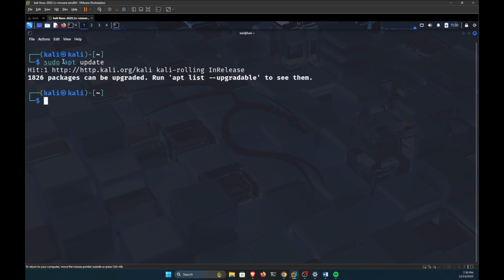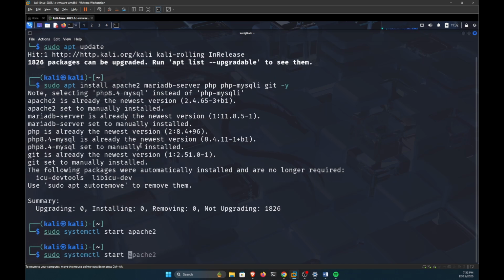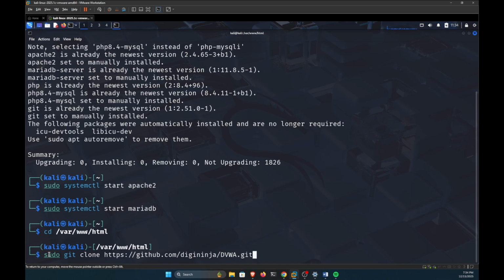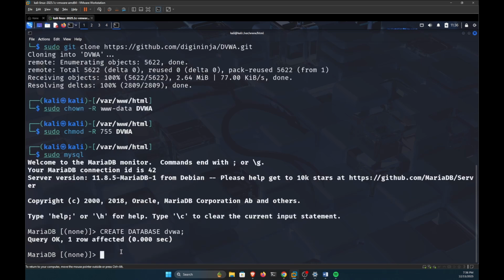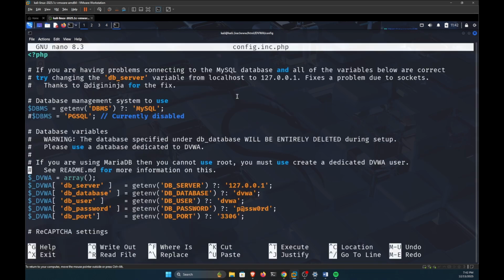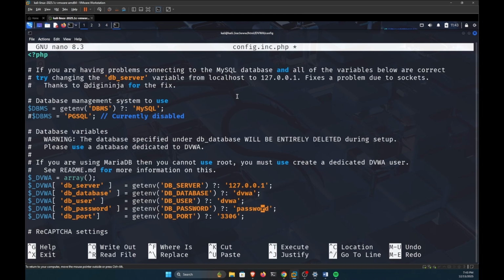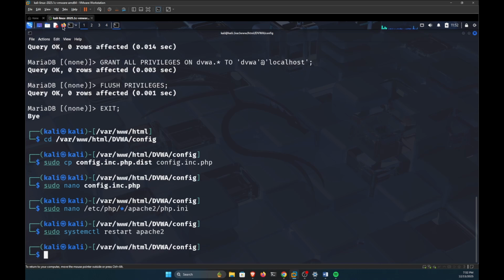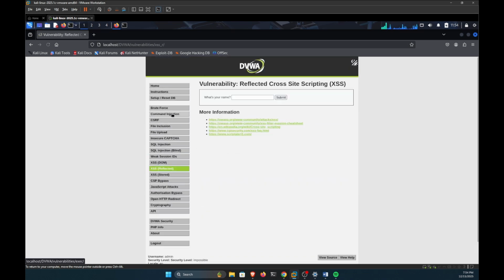HOW TO SET UP DVWA AND USE IT TO MASTER WEB HACKING.